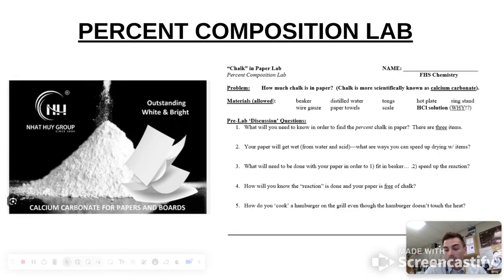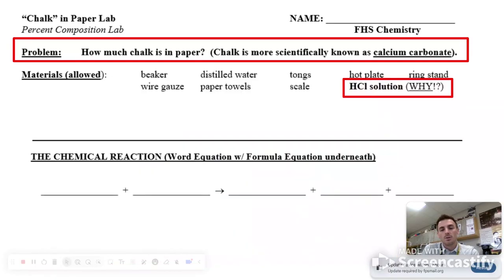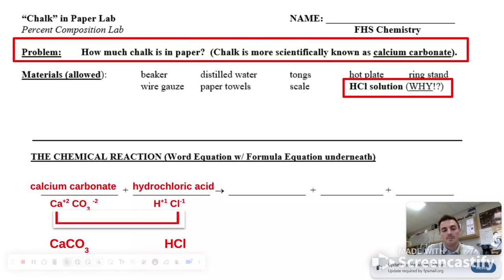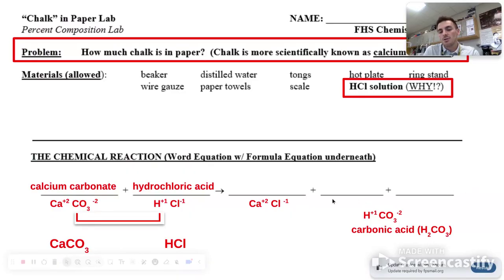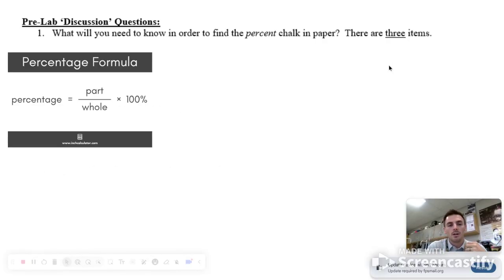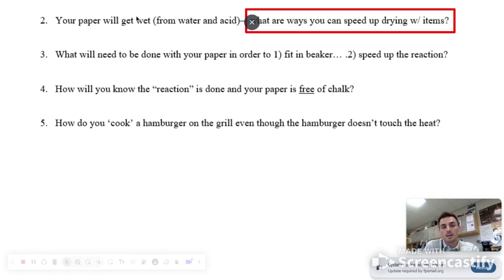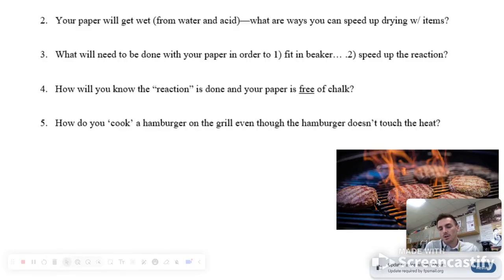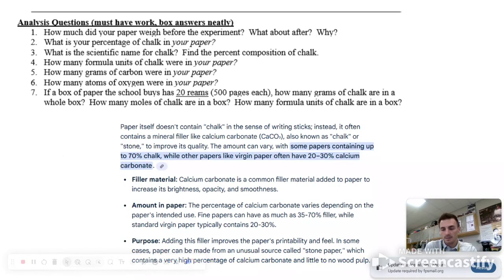Percent Composition (Chalk) Pre-Lab Video